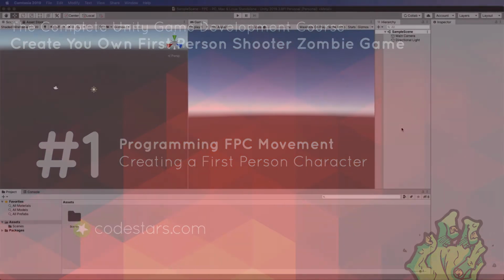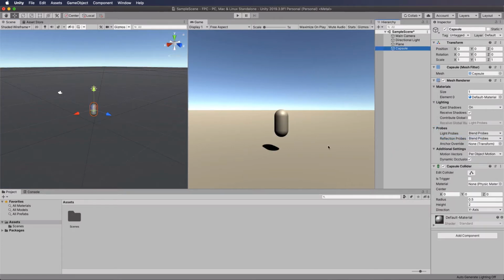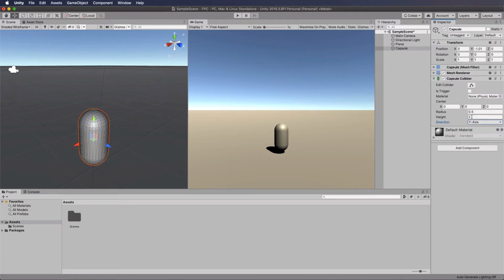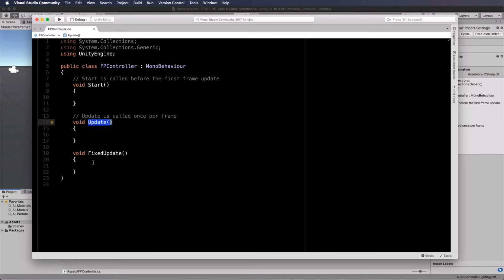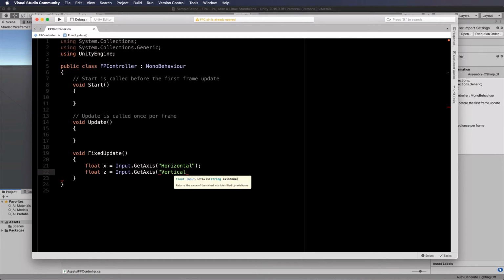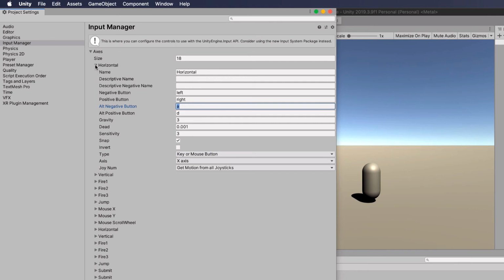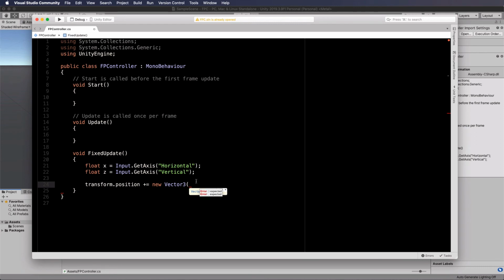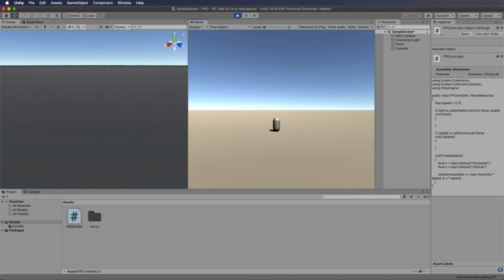Programming FPC Movement - The Complete Unity Game Development Course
Unity is the number one game development engine around, and in The Complete Unity Game Development Course you'll learn all the skills, tips and tricks you need to build your own first-person shooter game.

In this sample lecture, Dr Penny de Byl demonstrates how to program FPC (first person character) movement.

This course is aimed at students new to game design, but who already have experience with a procedural or object-oriented programming language (such as C#).